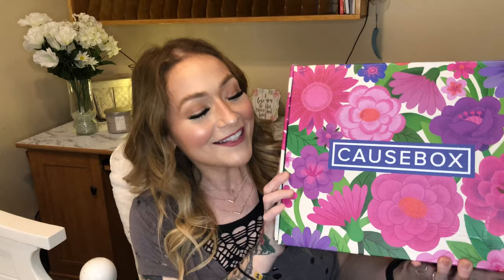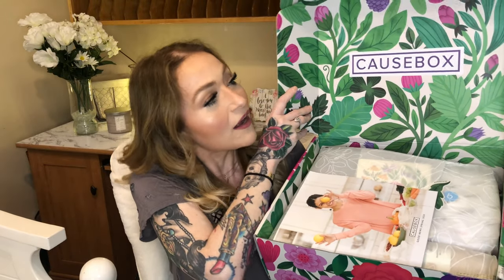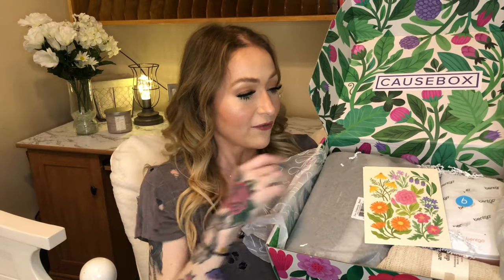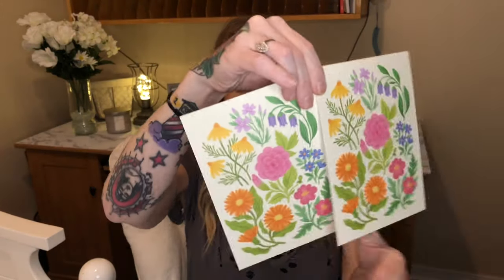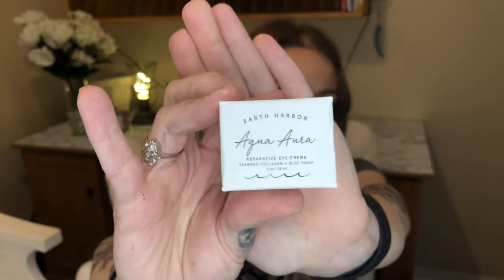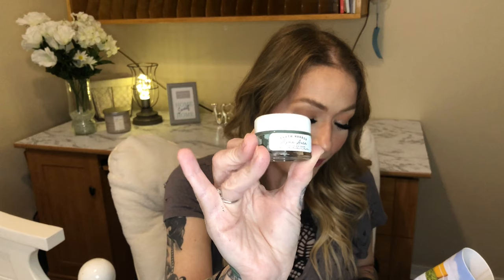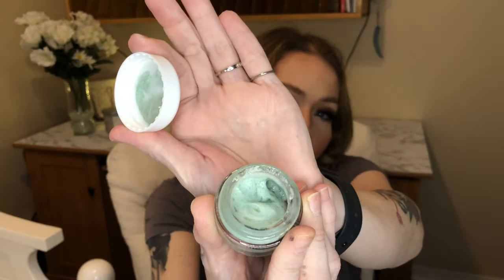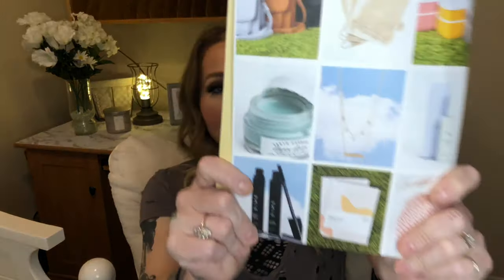CAUSEBOX! Better than Fab Fit Fun?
Hey everyone! Welcome back for today’s unboxing. We will be taking a look at Causebox which is a lifestyle box, similar to FFF. You get over $250 worth of product for $49.95 quarterly.

I hope you are all doing well and staying safe! Once all this blows over and I feel safe to do so, we will be rolling out the info for our giveaway.

Join Causebox!